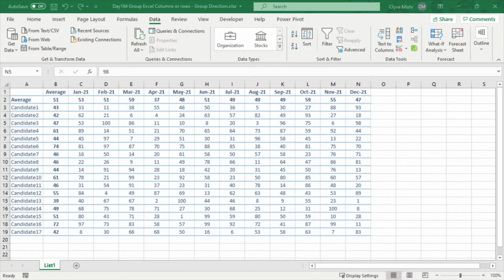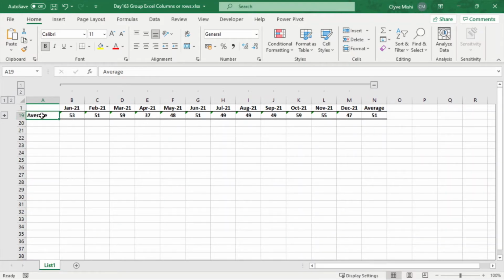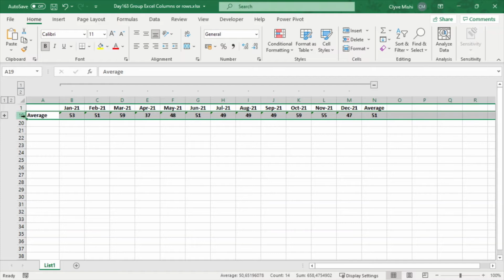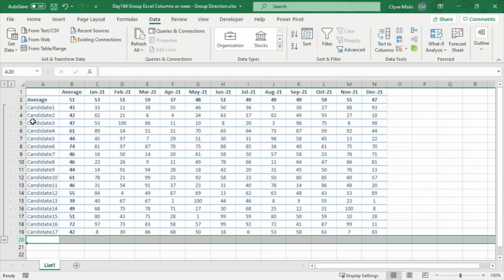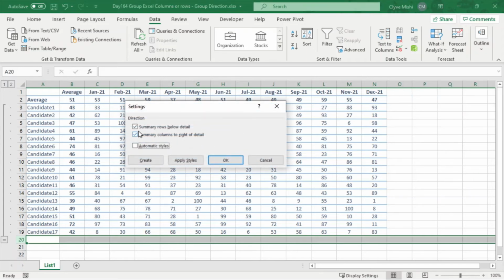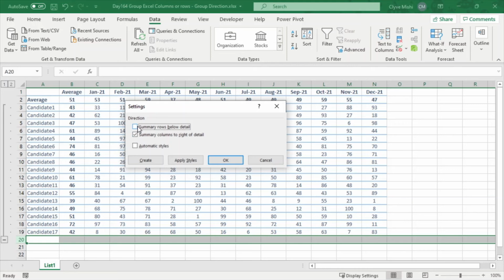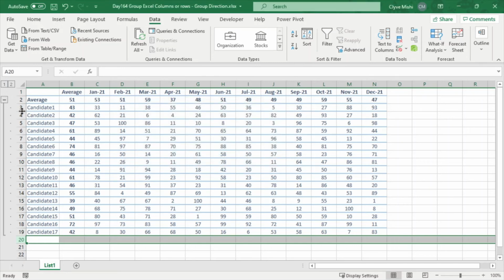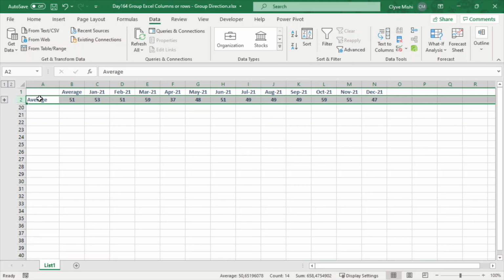Day164 Group Excel Columns or rows Group Direction